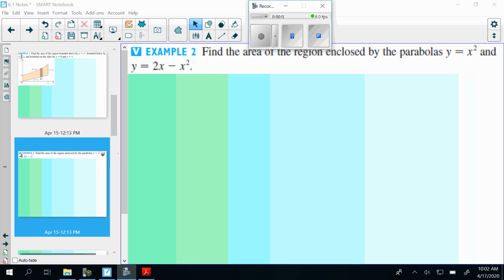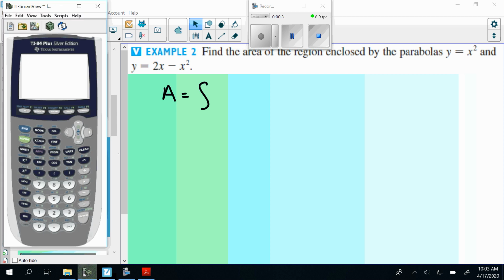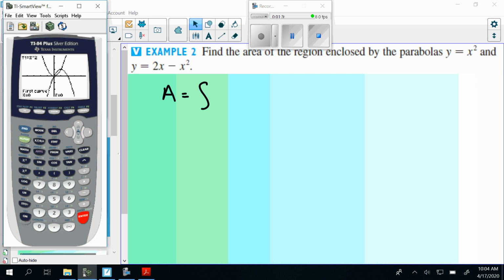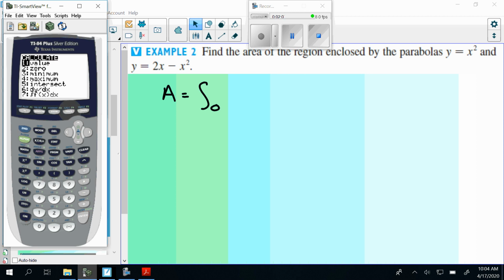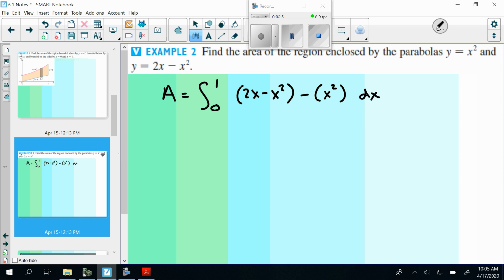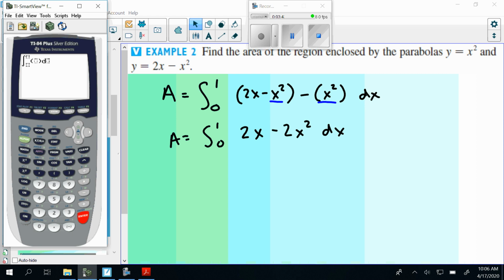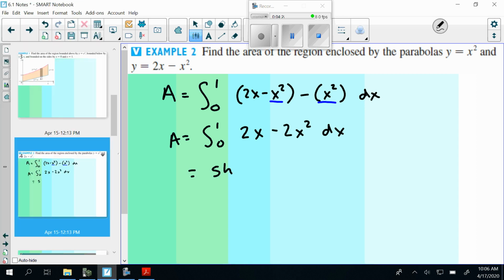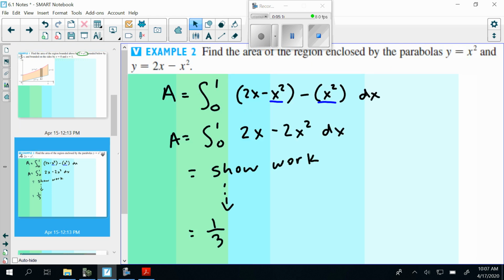Using Calculator to Evaluate Definite Integrals